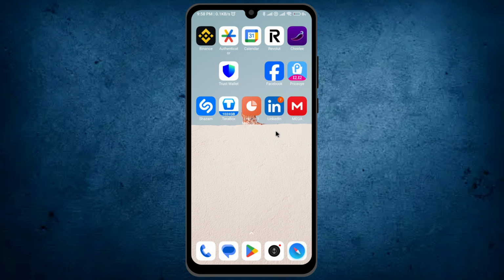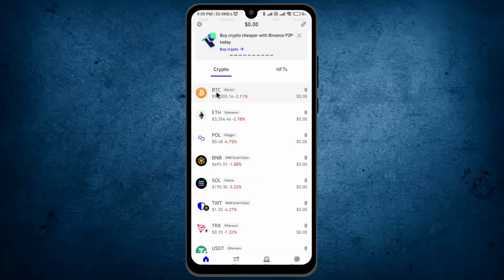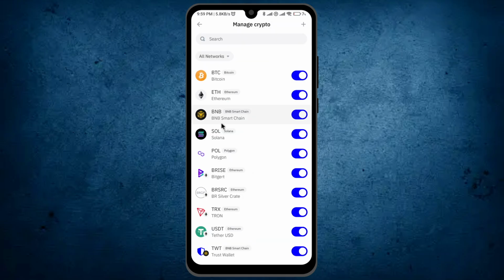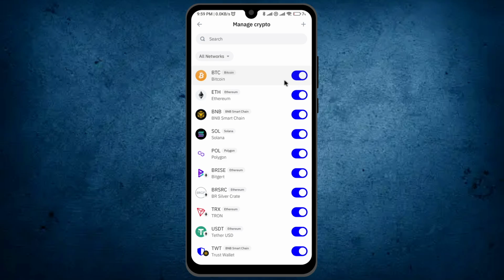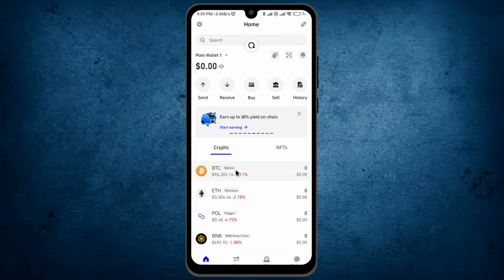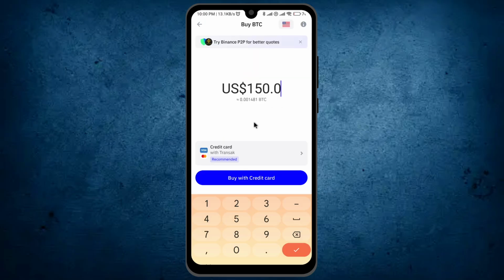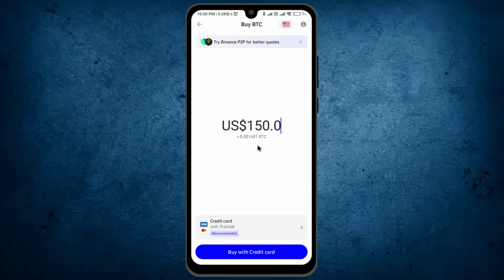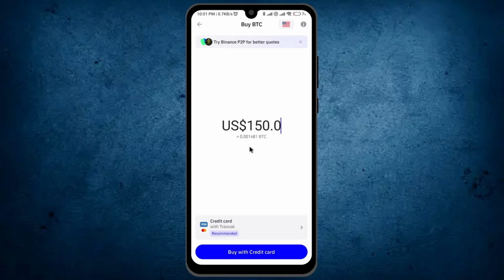How to Buy Bitcoin in Trust Wallet (quick & simple)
How to Buy Bitcoin in Trust Wallet.
Welcome to this Trust Wallet tutorial. Curious about how to buy Bitcoin in Trust Wallet? This video shows how to purchase Bitcoin easily and safely. Trust Wallet is a user-friendly tool for buying and managing Bitcoin. This guide is perfect for both beginners and experienced users. Learn every step for buying Bitcoin and keeping it secure. Start investing in Bitcoin today!